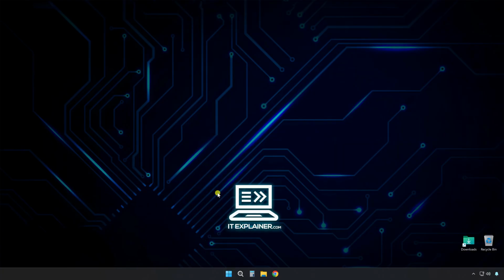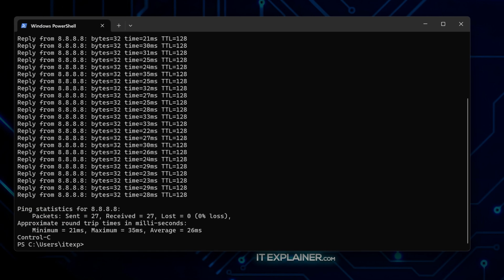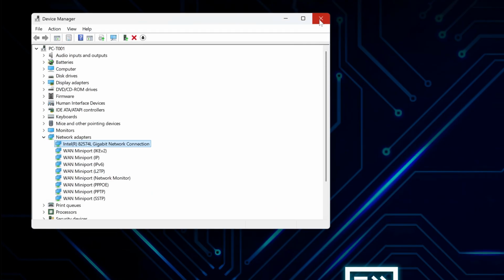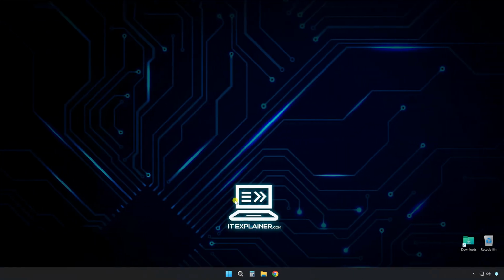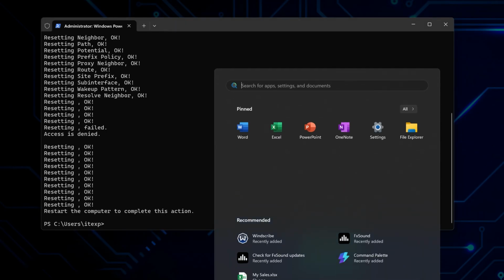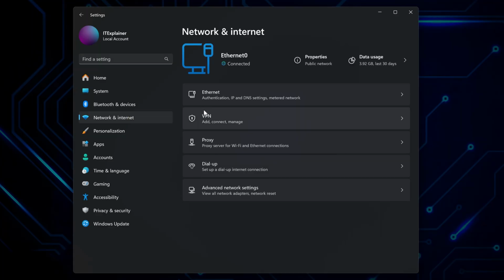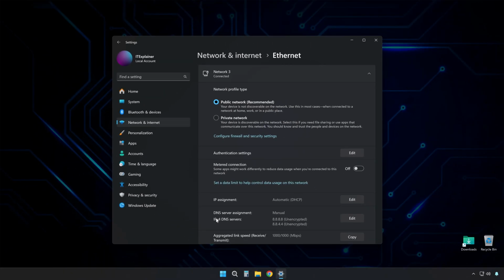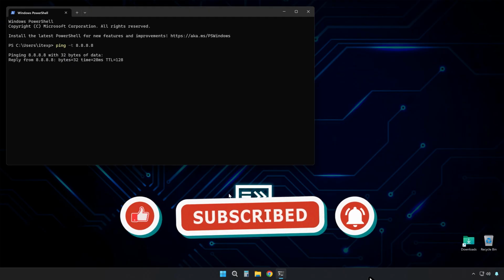How To Fix Packet Loss In Less Than 2 Minutes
🚀 This is how to fix packet loss on Windows 11 fast and without wasting time.

In this video, you’ll learn how to identify and fix packet loss that’s messing with your connection and making your online experience laggy or unstable.

✅ Run a real-time ping test in Terminal to confirm packet loss
✅ Update network adapter drivers the right way through Device Manager
✅ Inspect and reseat your ethernet cable to fix physical connection issues
✅ Use powerful terminal commands to reset Winsock and IP settings
✅ Restart your router and swap in Google DNS servers for a cleaner connection
✅ Diagnose high bandwidth usage on your network that might be causing spikes
✅ Know when it's time to contact your ISP if none of the fixes work

🎥 Sections:
0:00 How to test for packet loss on Windows 11
0:29 Update your network drivers
0:52 Check your ethernet cable connection
1:07 Reset network settings using terminal
1:25 Restart your router to fix packet loss
1:37 Change DNS servers to Google DNS
2:04 Reduce bandwidth usage during gaming
2:16 When to contact your internet provider